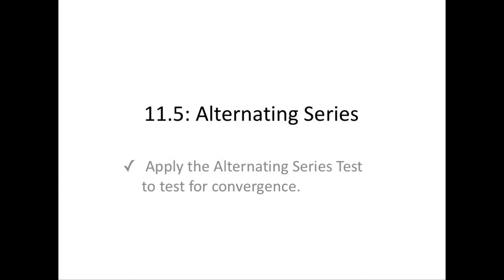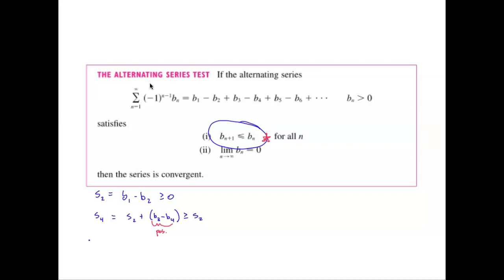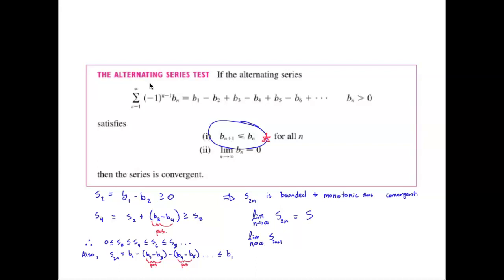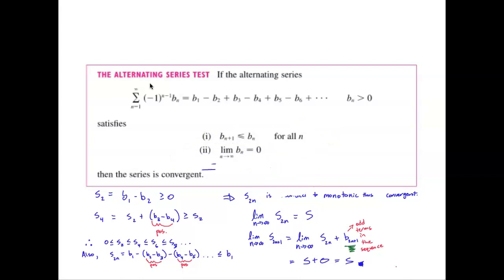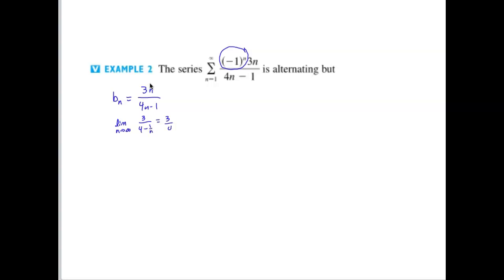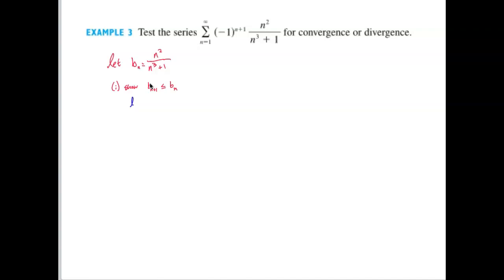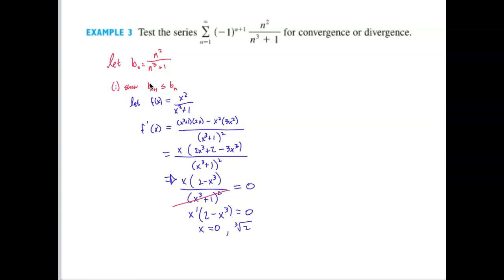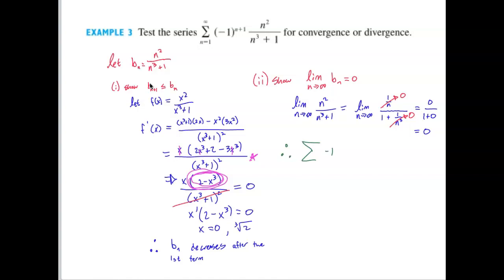11.5 Alternating Series Test lecture